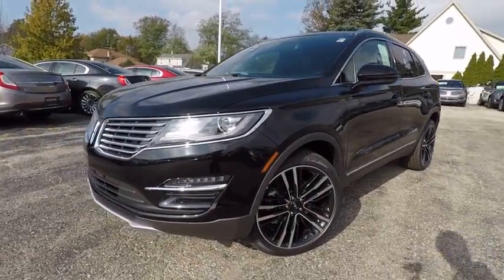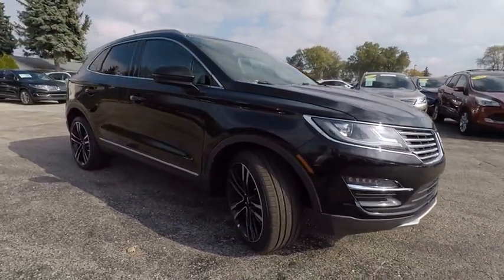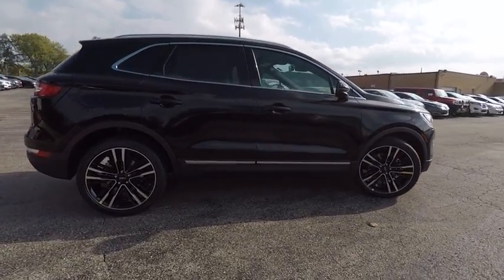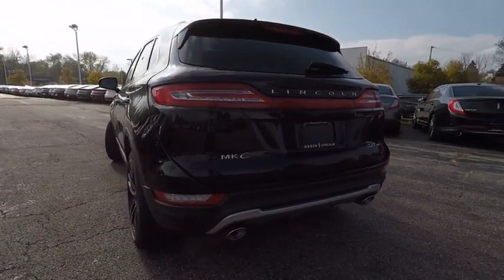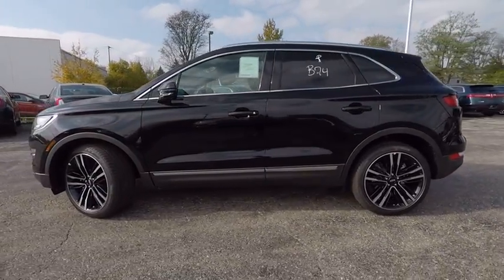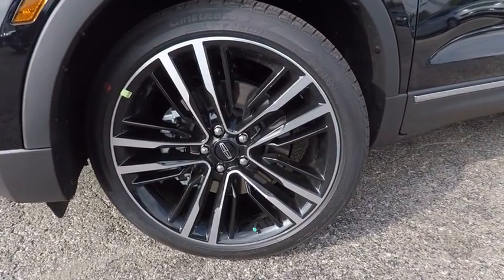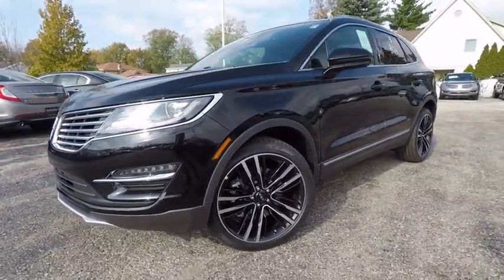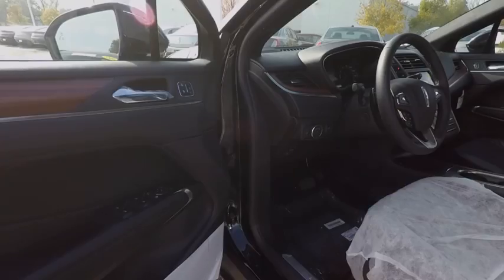2018 Lincoln MKC Westmont IL 18-034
2018 Lincoln MKC Reserve